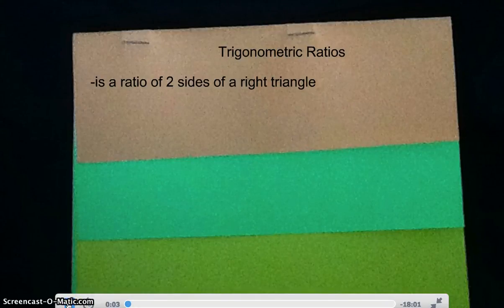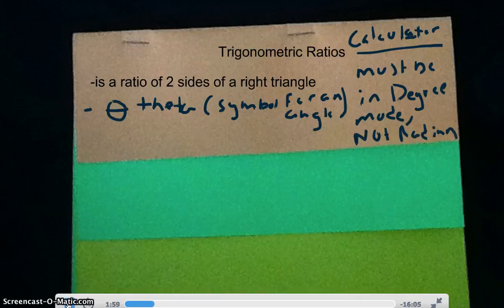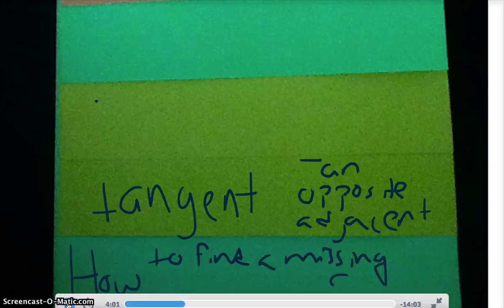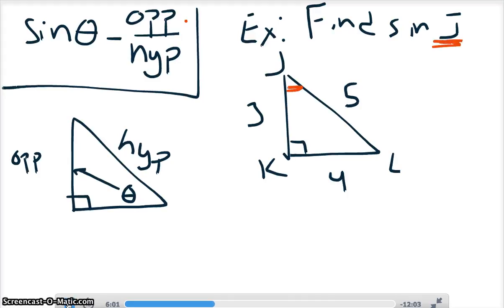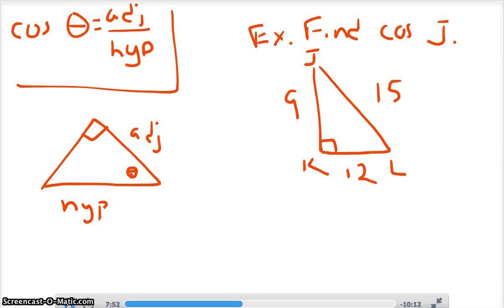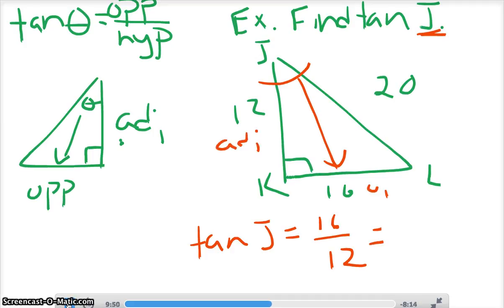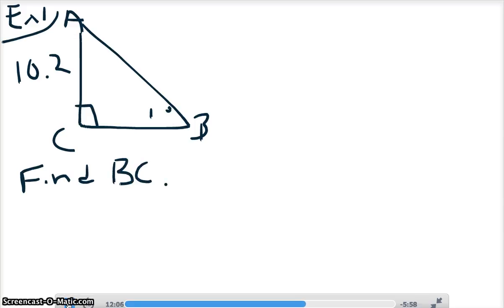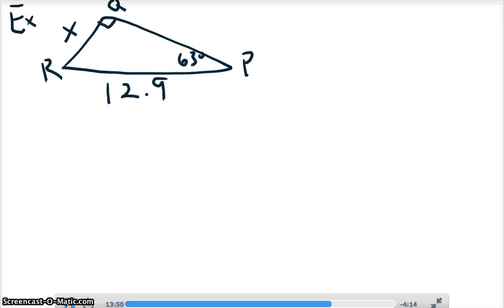Trig Part 1